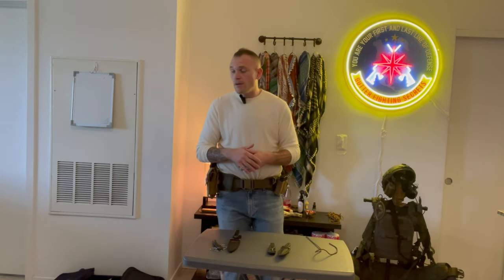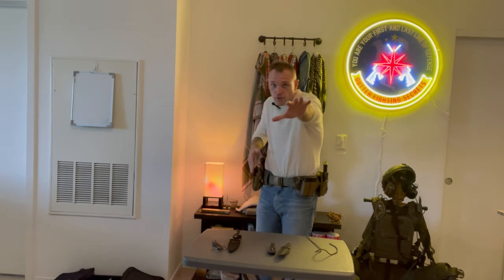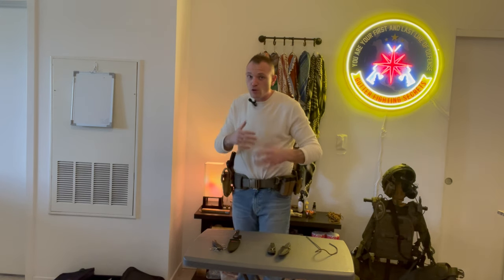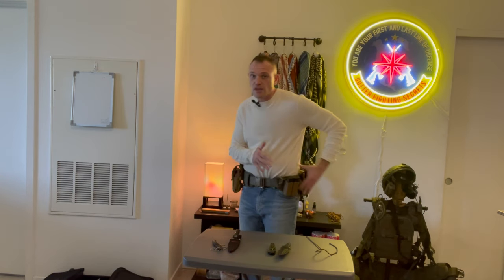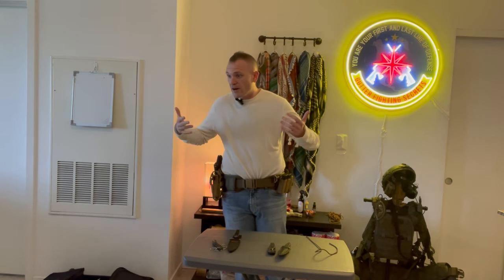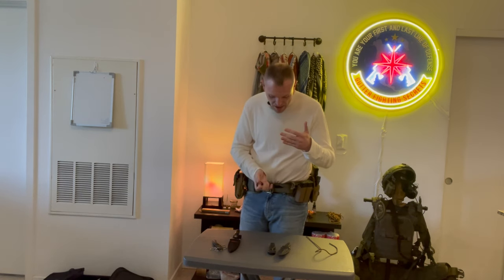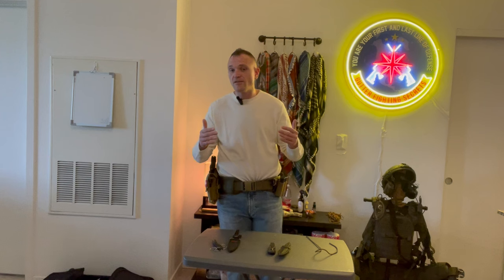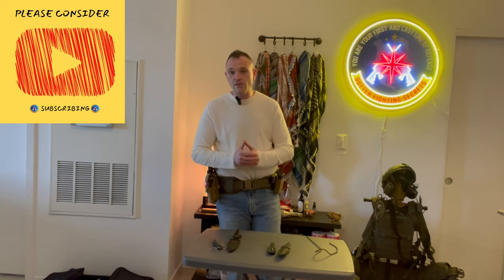The Right Way To Mount A Knife On Your Battle Belt